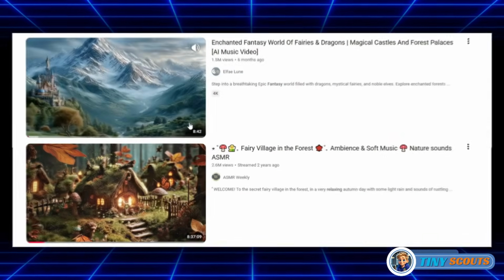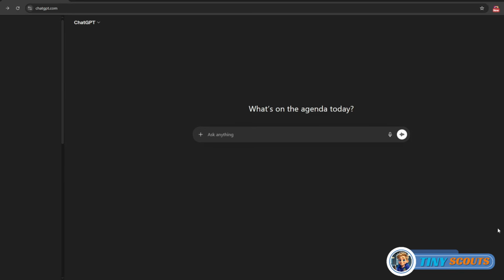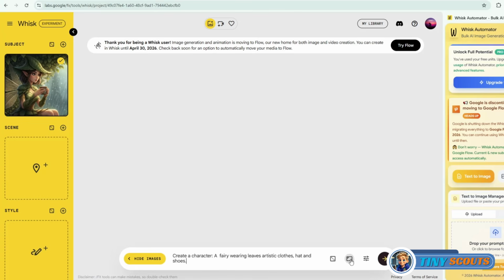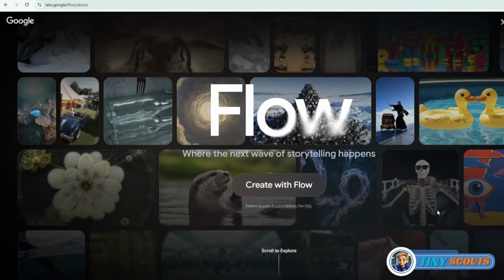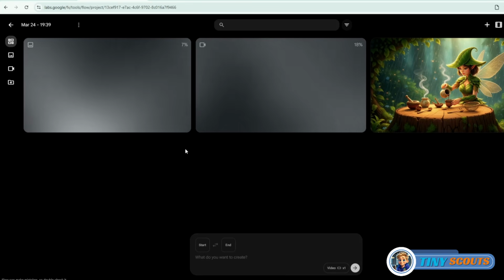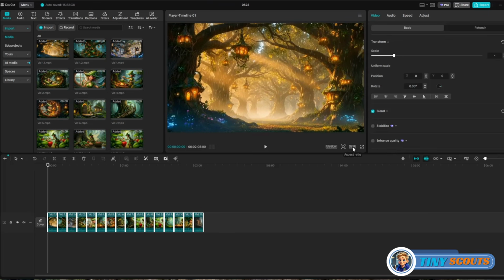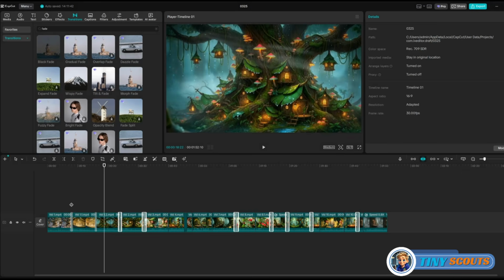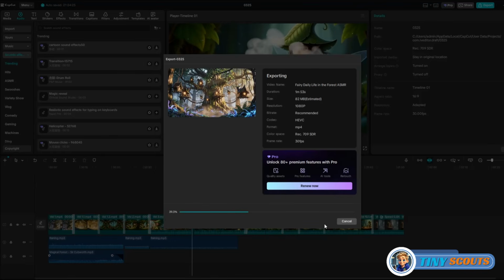How to Make 3D Fairy Animated Videos with AI | Free ASMR Video Tutorial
You do not need advanced animation skills to get started. With the right AI tools and simple workflow, you can create enchanting fantasy videos that look cinematic, relaxing, and professional.

In this free tutorial, I will show you an easy step-by-step process on how to make a high-quality fantasy ASMR video even if you are a beginner.

In this video, you will learn how to:
✨ create a fantasy ASMR concept
✨ write detailed prompts for scenes and characters
✨ generate stunning 3D-style visuals using AI
✨ turn images into a relaxing fantasy video
✨ add calming ASMR sounds, rain ambience, and cozy effects
✨ edit everything into a polished, high-quality final video

This tutorial is perfect for anyone who wants to create:
🧚 fairy ASMR videos
🌿 magical forest videos
☕ cozy fantasy morning scenes
🍓 relaxing animated storytelling content
🎬 AI-generated videos for YouTube

Watch until the end to learn how to turn your ideas into a magical 3D fantasy ASMR video using easy AI tools.

Prompts Used in the Video🌿🍓☕ : "Create detailed prompts ASRM video of fairy. Make it more realistic in 3D animated style. fairy is wearing leaves in artistic style. Bluish transparent wings and a hat made of leaves. looks like the fairy is on a small fairy house that hangs on a big tree. There are fairy houses nearby too. The ambiance is raining. Wakes up, making coffee, then gather some strawberry outside of the fairy house. there is a tall stairs going down the house. make 10 scenes"